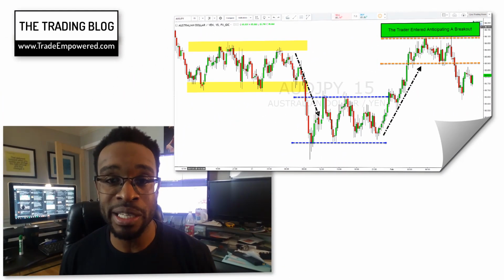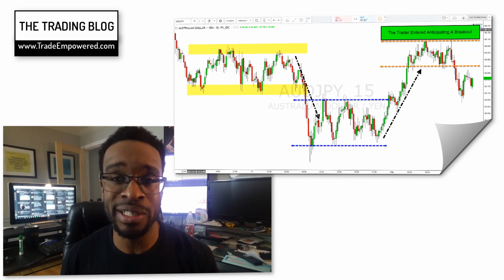The Trading Blog 016 - Let The Chart Talk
Sign up for our FREE 3 Day trading Workshop

Forex Trading video taking a look at how we shouldn't make trading decisions based off of how we "feel" rather by what the chart is telling us.

Take A FREE Week Trial Our My Live Trading Room(s)

Akil Stokes
Currency Analyst & Trading Coach